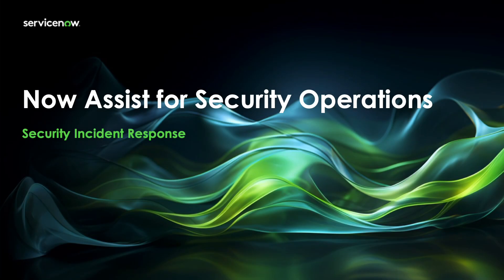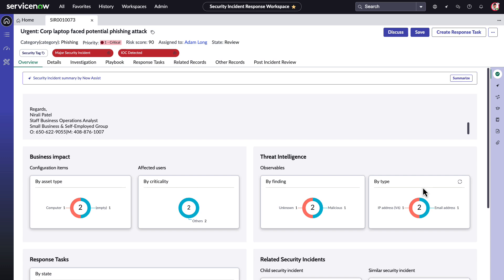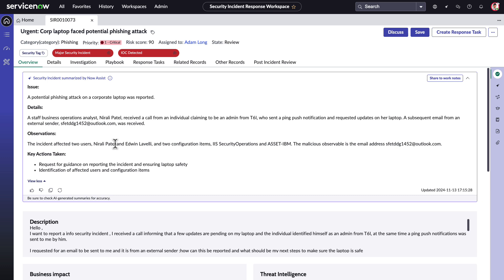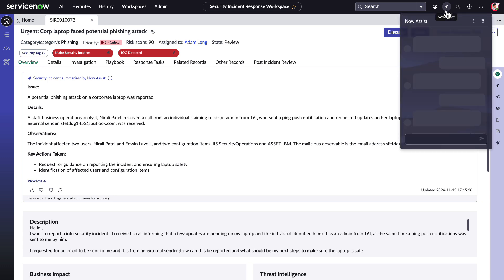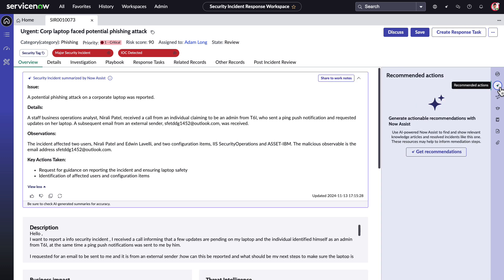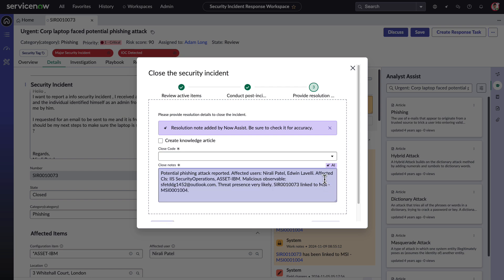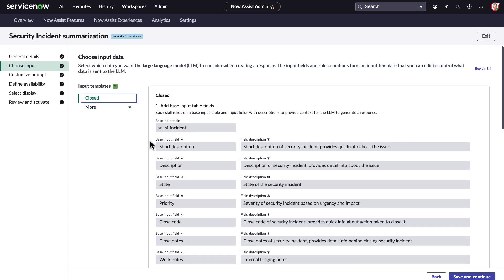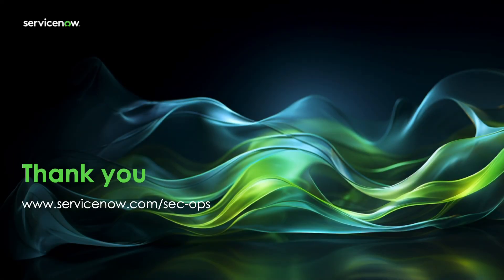Now Assist for ServiceNow Security Operations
This video explores Now Assist for Security Operations and demonstrates how Security Analysts can use intelligent workflows and ServiceNow’s purpose-built generative AI skills to resolve security incidents more efficiently within their flow of work in Security Incident Response.